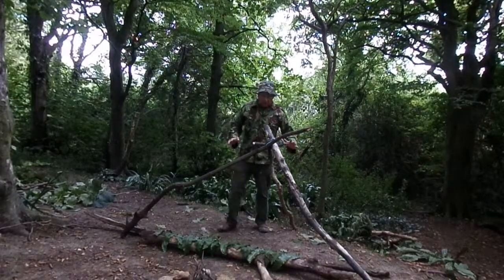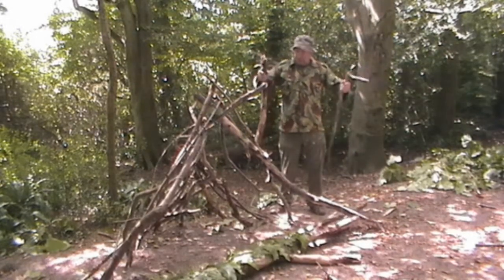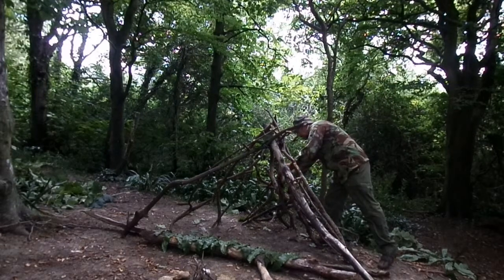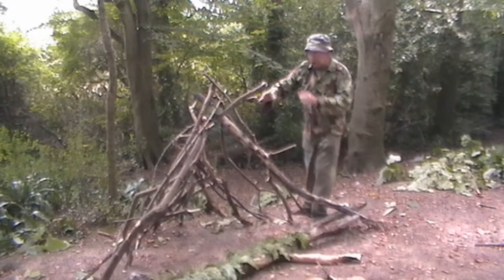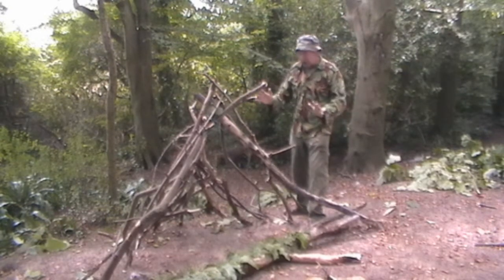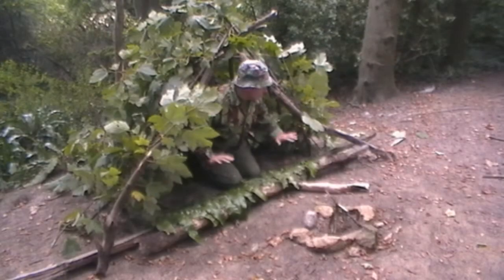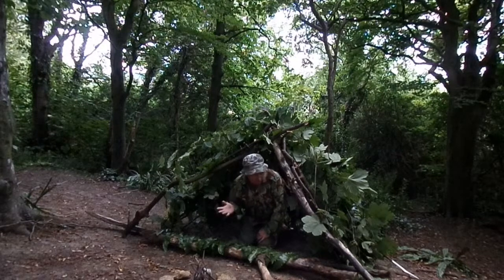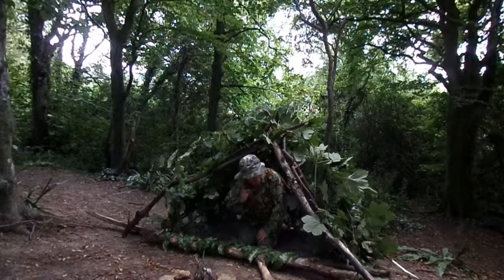The Knot Man Survival Episode 2 - Simple leaf Shelter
The simple leaf shelter is great because it can be erected quickly and easily in almost any wooded area.